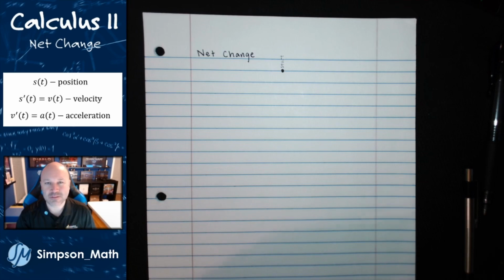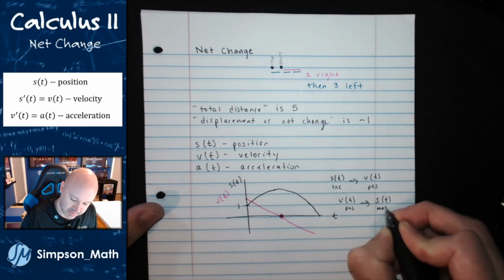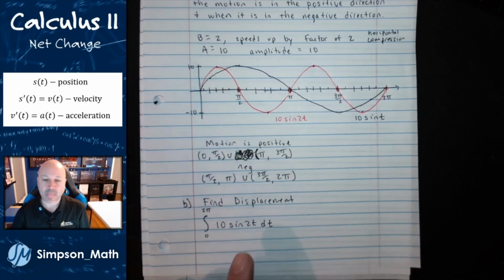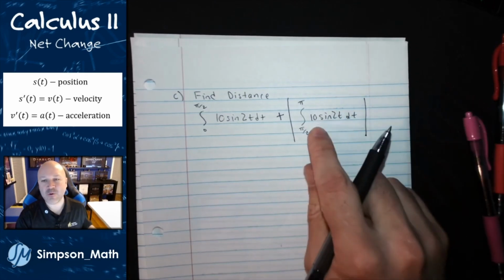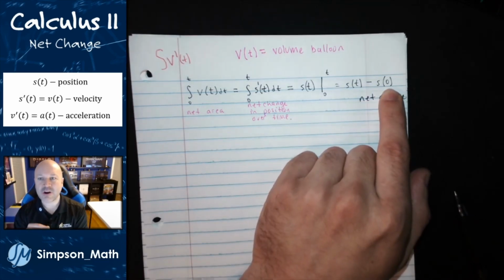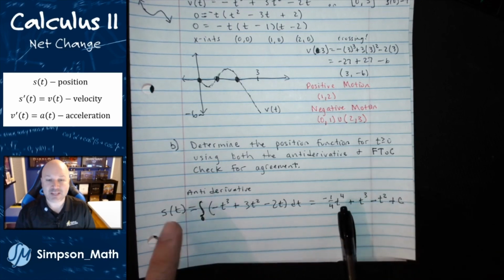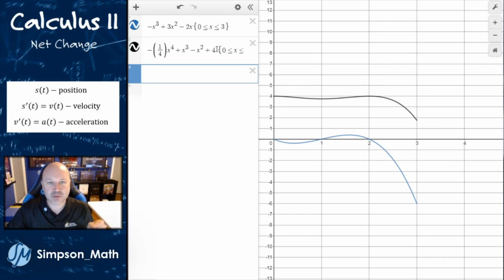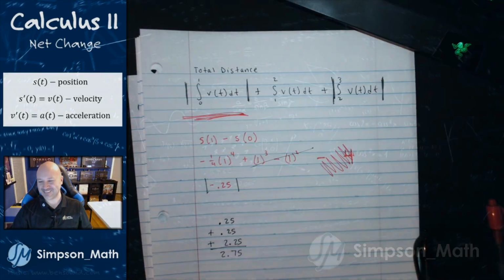Net Change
An introduction to 'net change' ; displacement vs. distance.
This video is littered with mistakes.
Only my students should try and suffer through this. :D